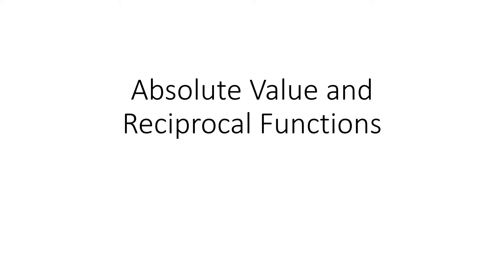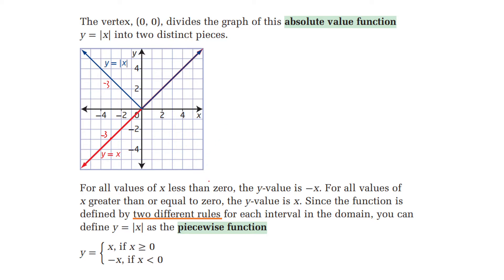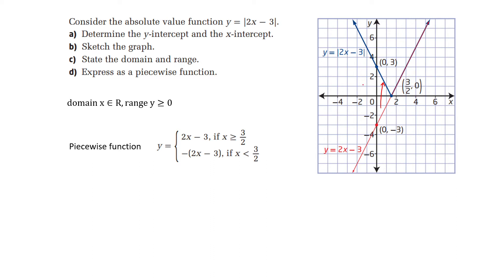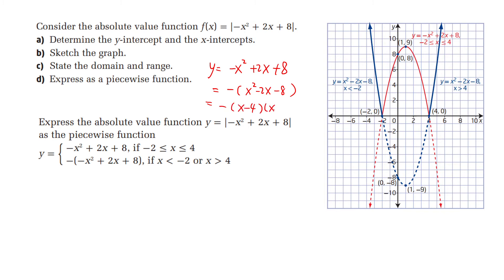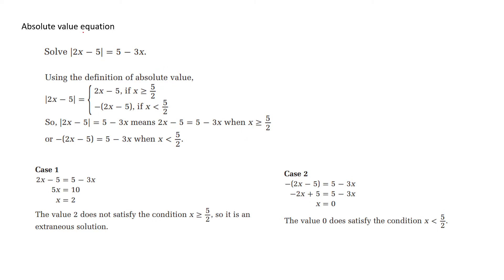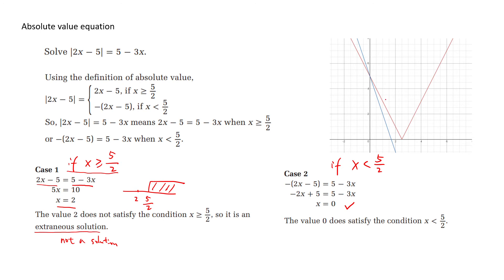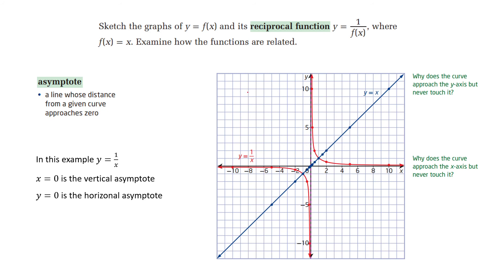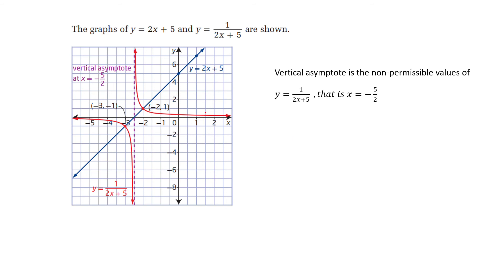Pre-Calculus 11 - Absolute Value and Reciprocal Functions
I will describe the most important things you need to know when preparing for the Pre-Calc 11 exam. You can find the pdf book here: